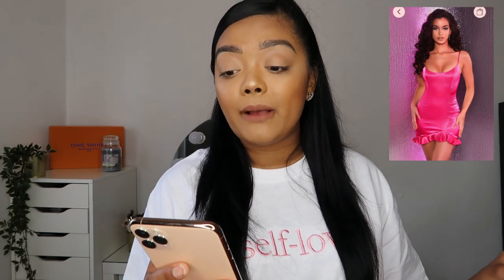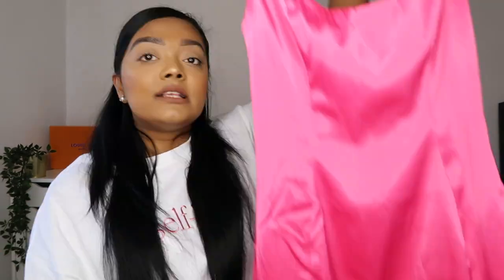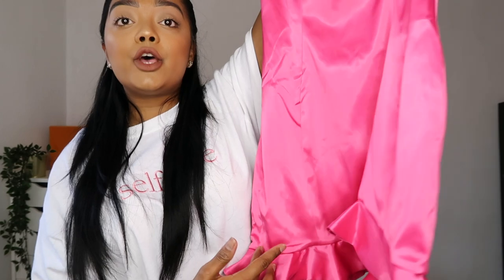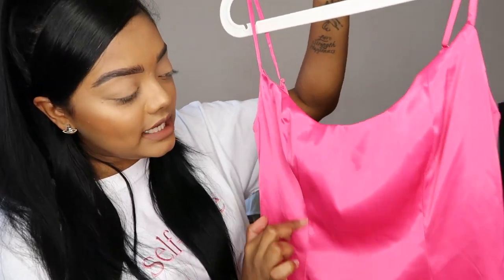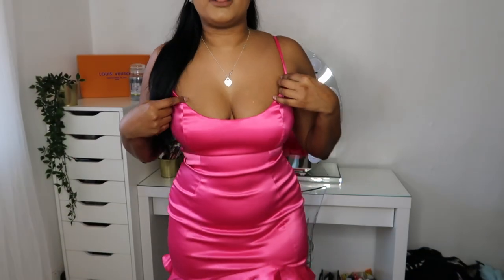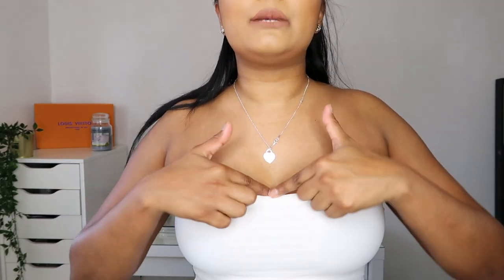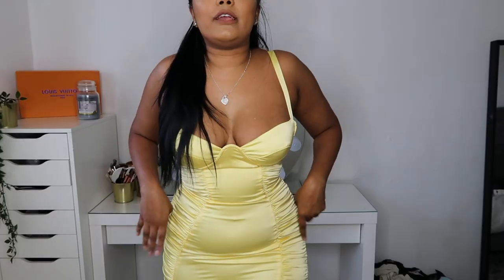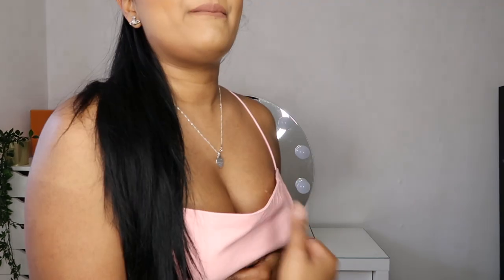OH POLLY TRY ON HAUL || Mischa B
Lots of Love, Mischa x